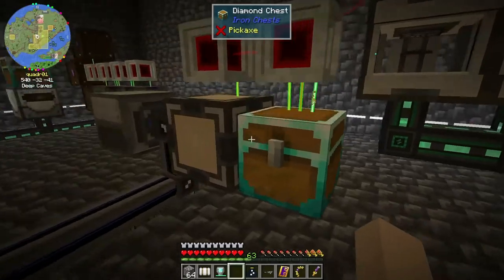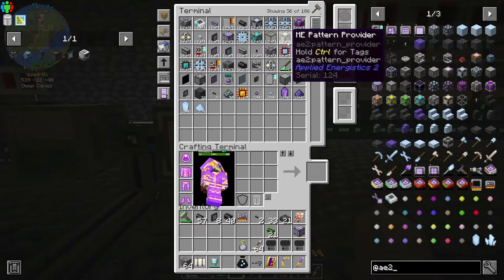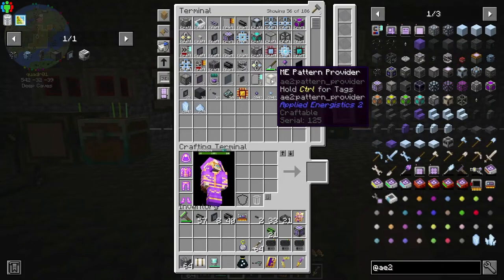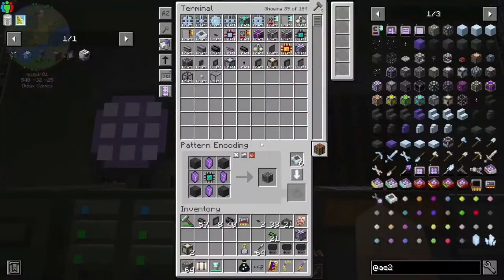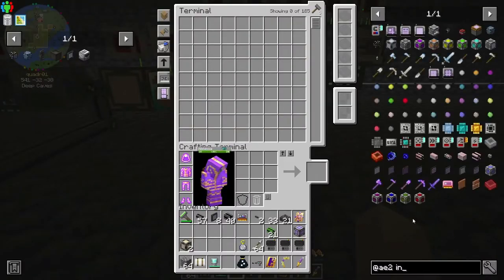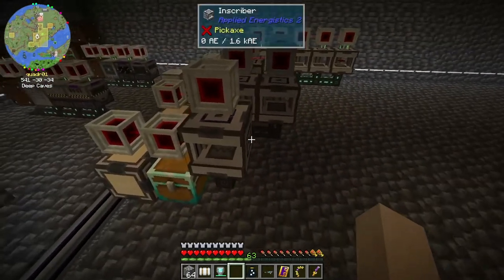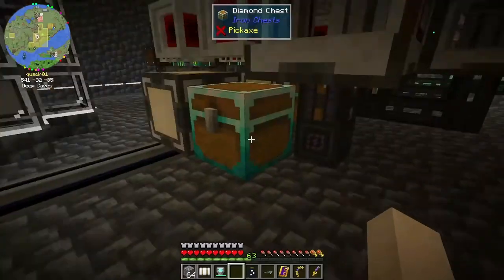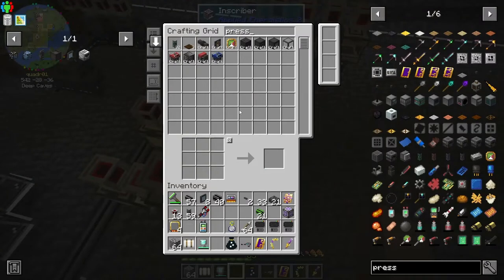DireWolf20 1.18 Let's Play Episode 104: Revamping My OLD Processor Processing